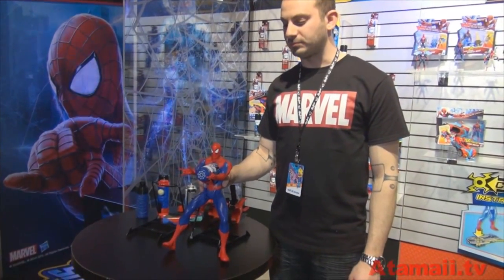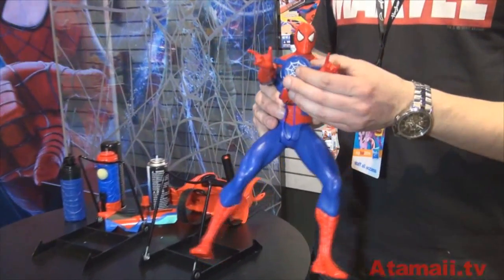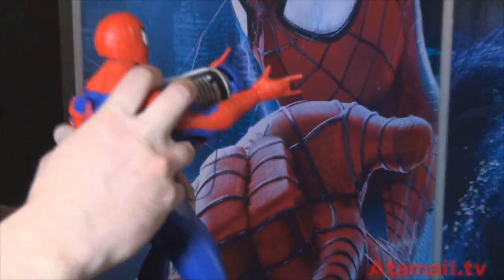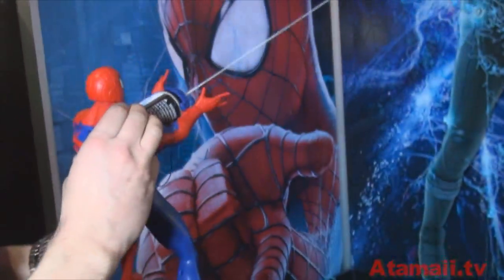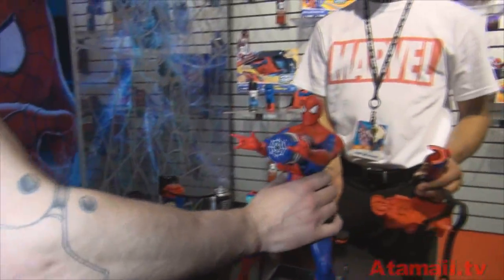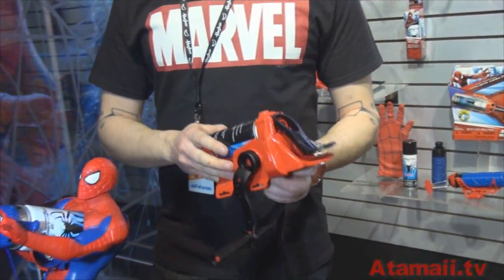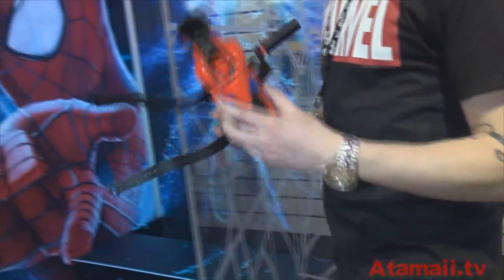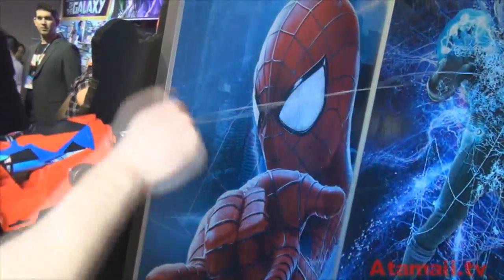Spider-Man Silly String Shooting Toys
From the Marvel property "Spider-Man", this is a preview of the toys by Hasbro toys.
Giand Silly String Shooting Spider-Man
Spiral Blast Spider-Man Web Shooter

These SpiderMan toys where on display at the New York Toy Fair.

Presented by toy reporter Stu Carter from Atamaii.tv